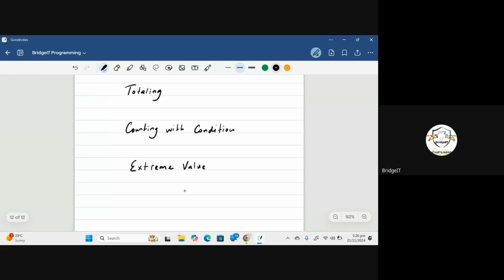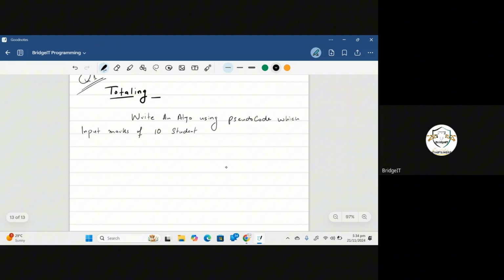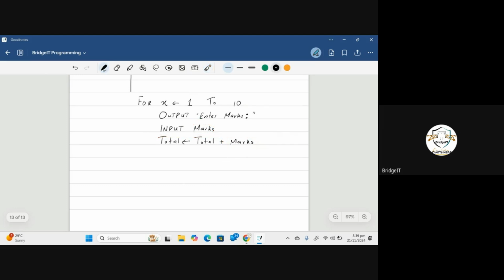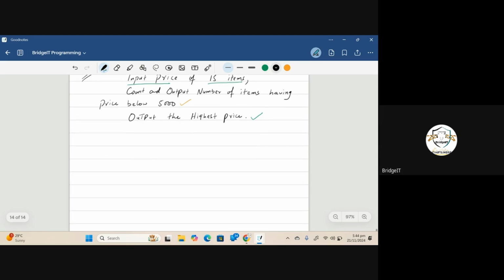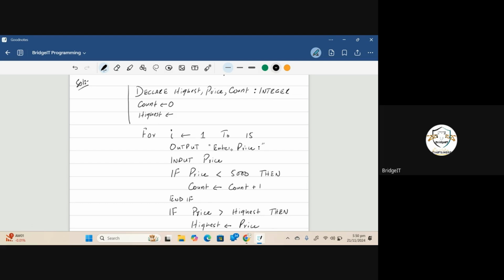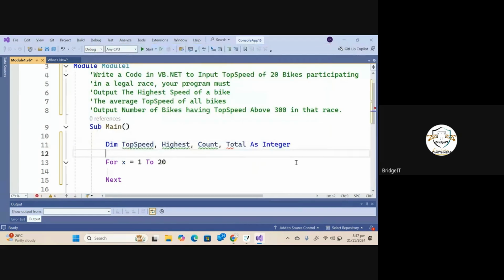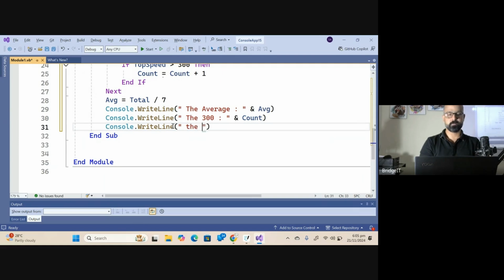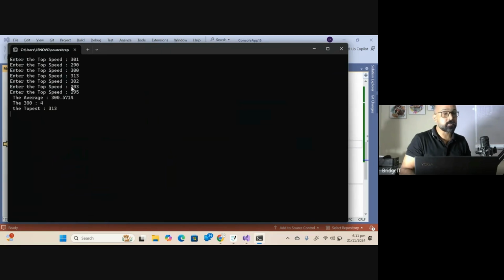Programming Concepts Totaling Counting Max Min